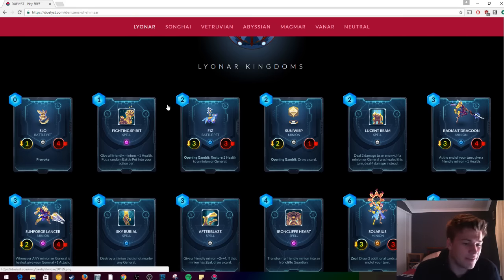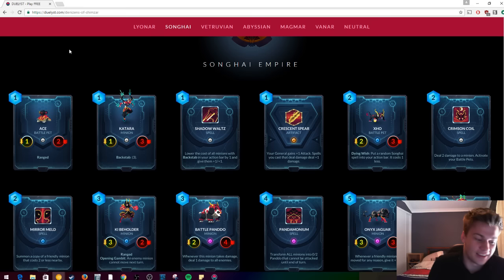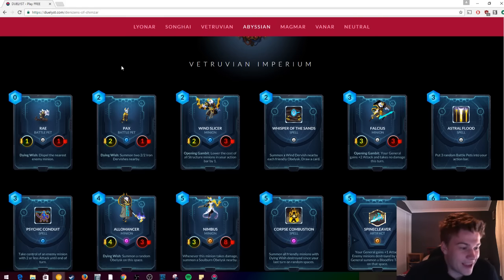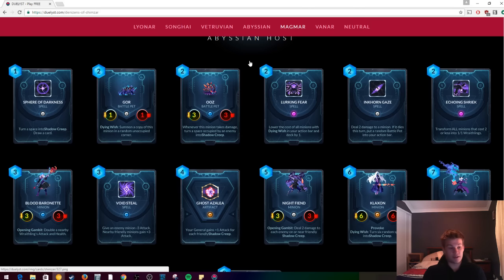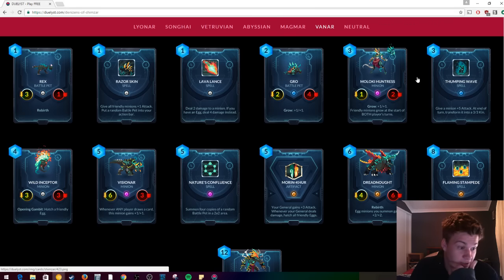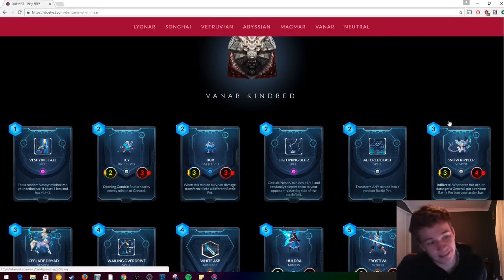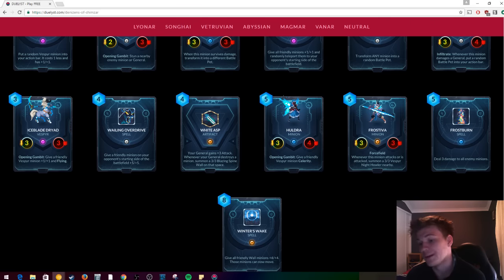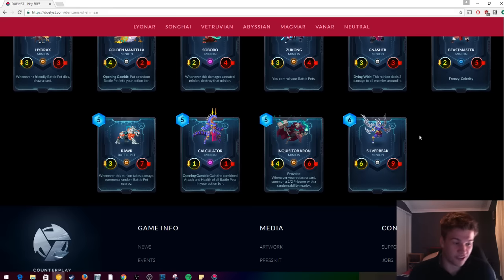(Duelyst) - Denizens of Shim'zar Full Set Review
By Faction:
Lyonar - 00:00
Songhai - 12:18
Vetruvian - 23:30
Abyssian - 32:43
Magmar - 44:10
Vanar - 58:06
Neutral - 1:13:20